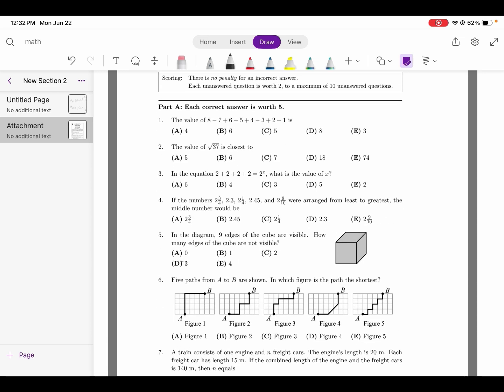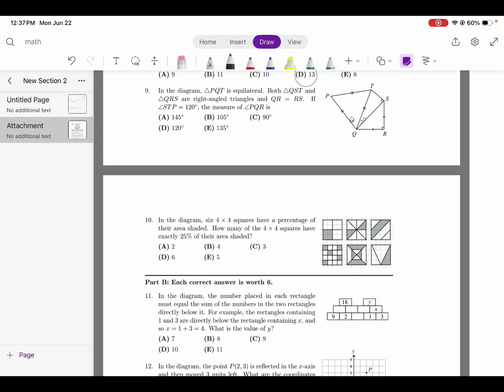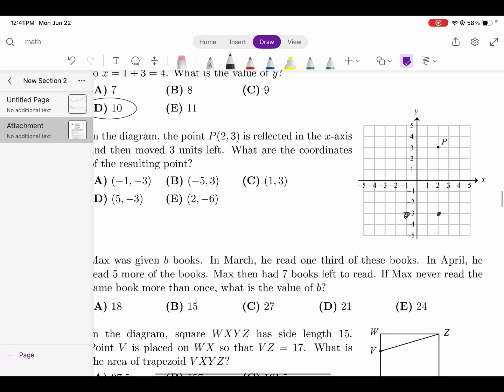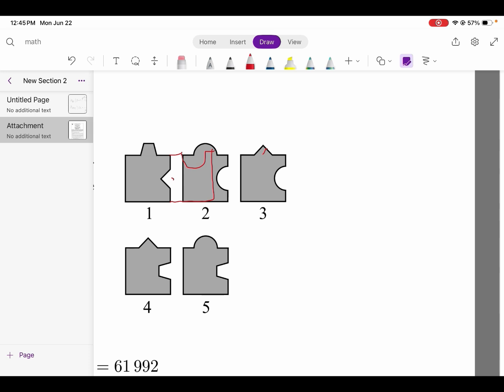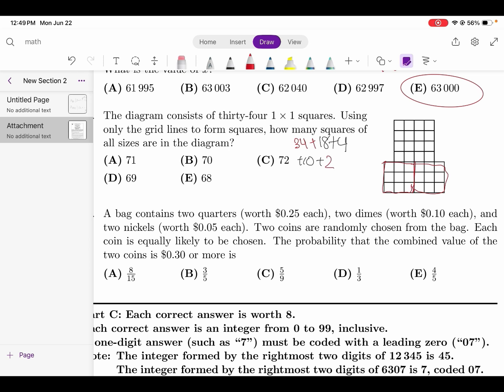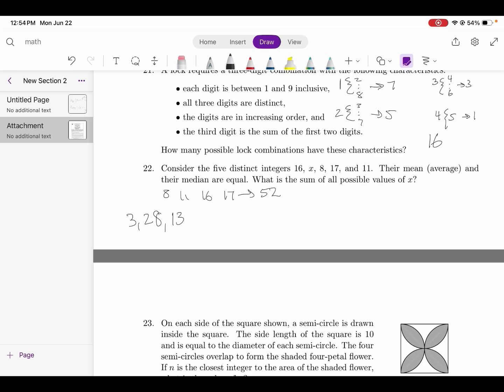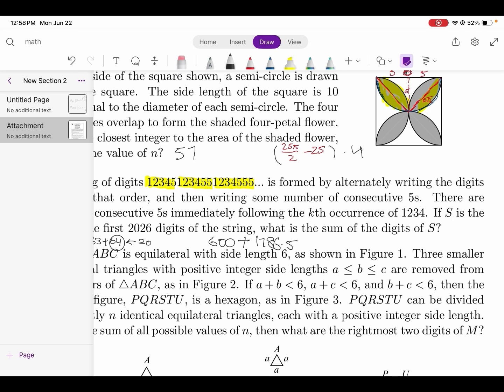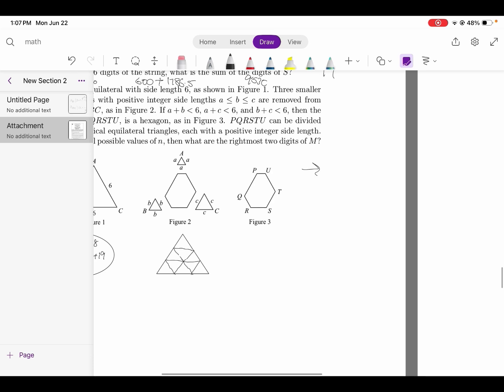2026 Pascal Contest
✏️ Solution Walkthrough: 2026 Waterloo Pascal Contest

Feel free to solve along, check your answers, or use this as review practice for future contests!